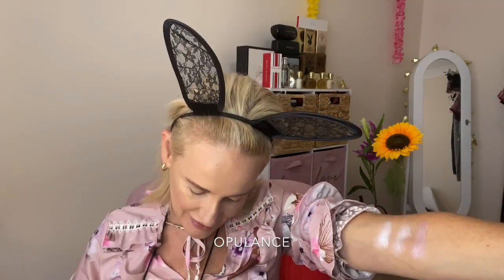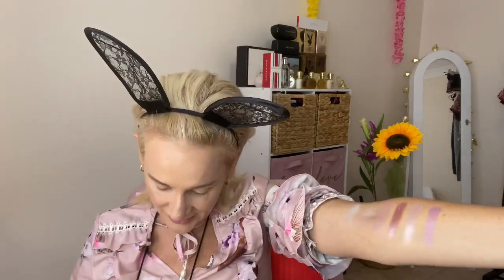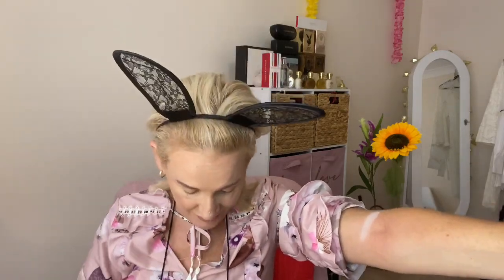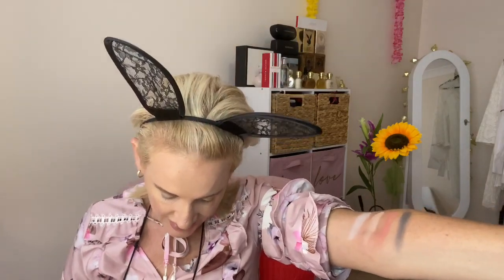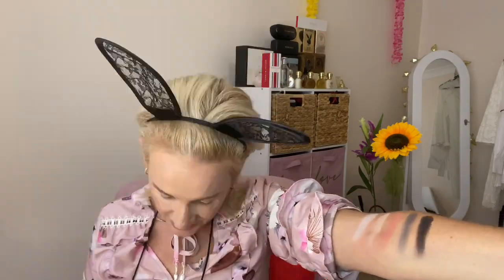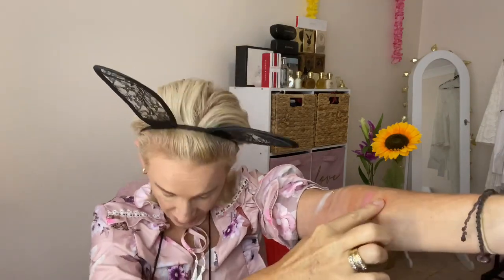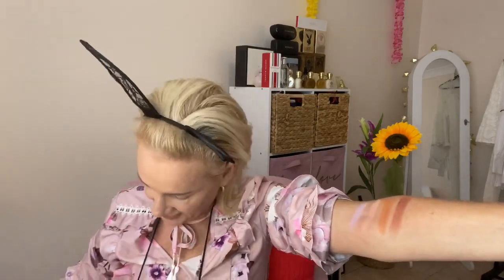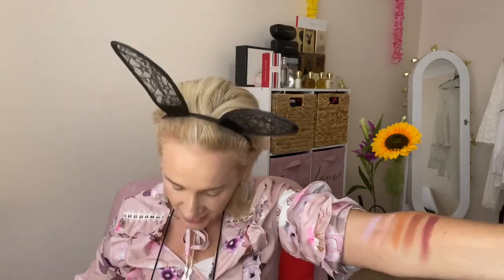Klara Cosmetics Shanghai Pallet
Join me while I search this amazing palette from Klara Cosmetics. Spectacular pigment in this Shanghai Pallette. The end result for my makeup look today is amazing xx 😘